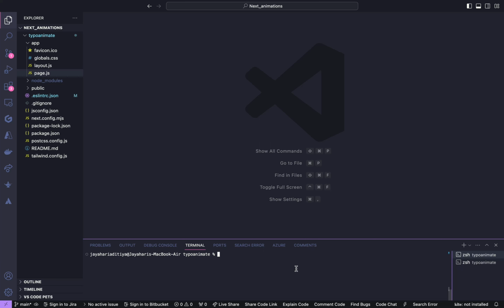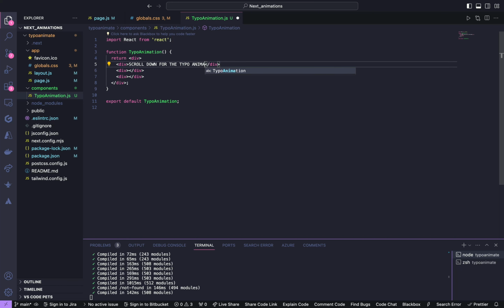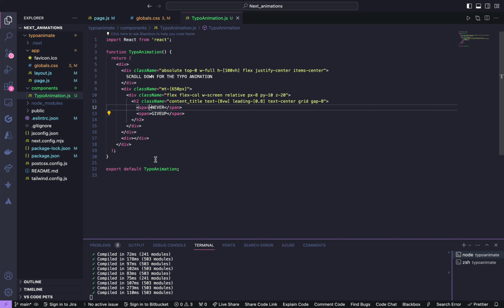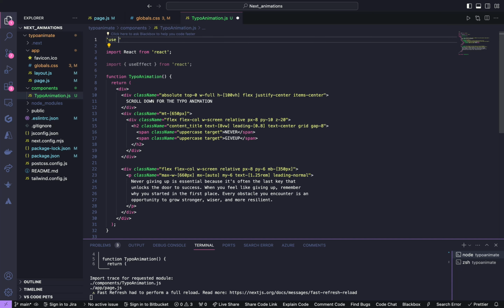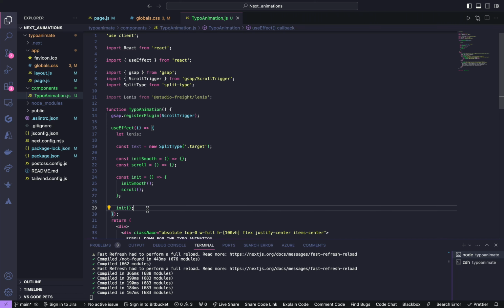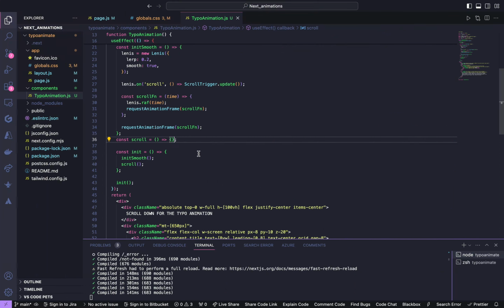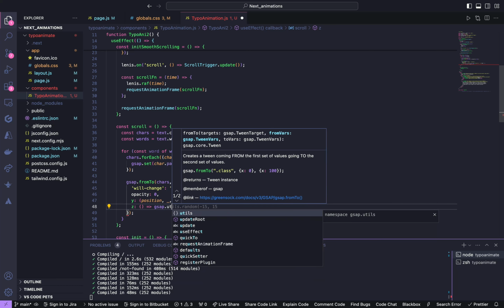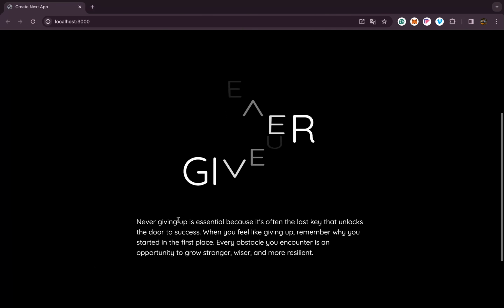Build Onscroll Typography Animation 2 | NEXT.JS | GSAP | TailwindCSS | Web Animations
Build an Onscroll Typography animation using Next.js, GSAP and TailwindCSS.